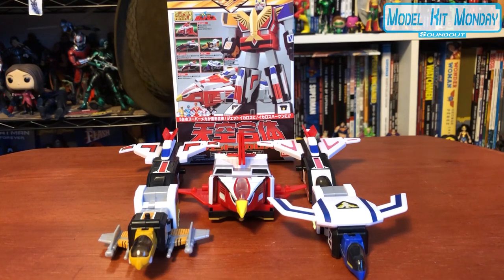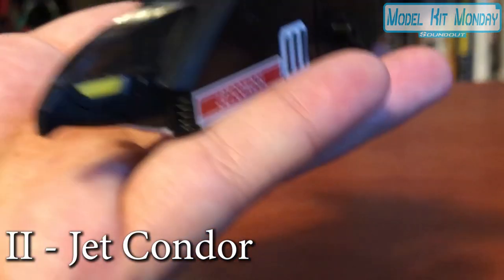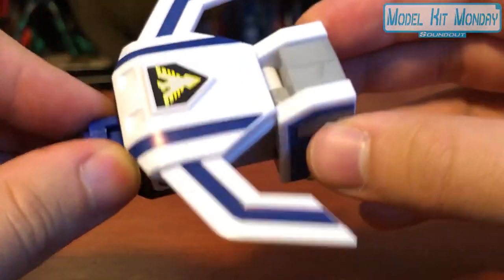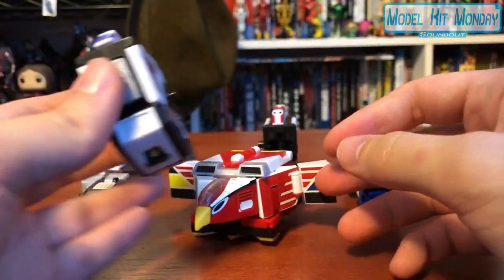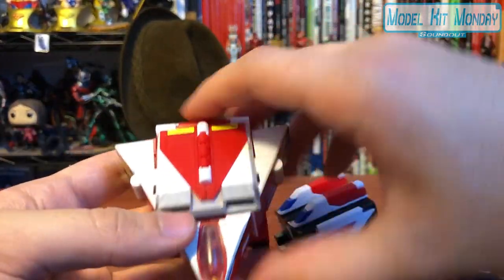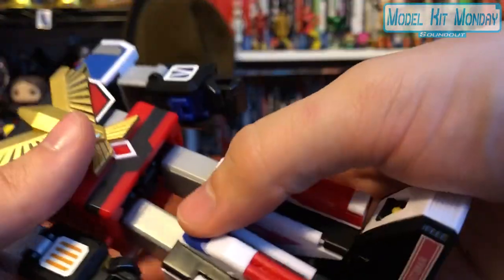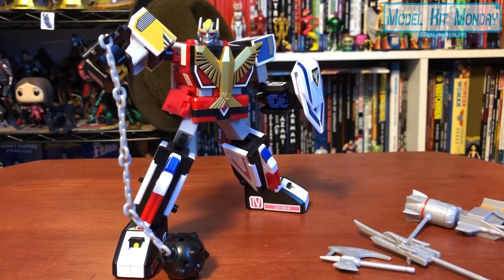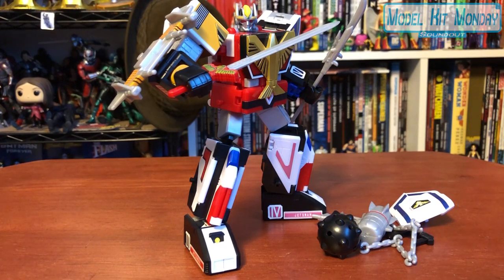Super Minipla: Tenkuu Gattai Jet Icarus (Chojin Sentai Jetman) [Model Kit Monday]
The wonderful Super Minipla line continues by entering the world of Jetman!